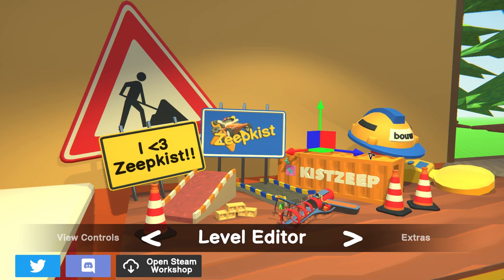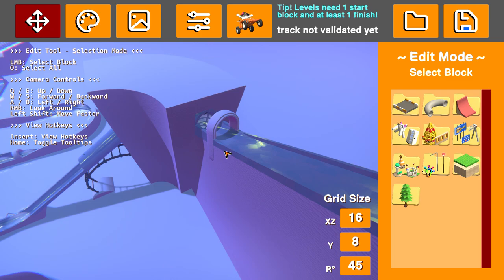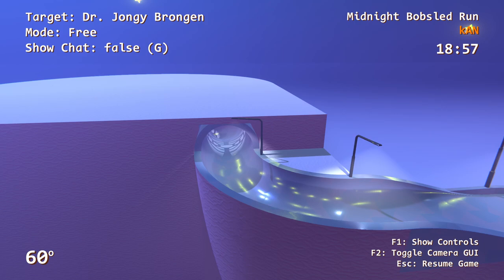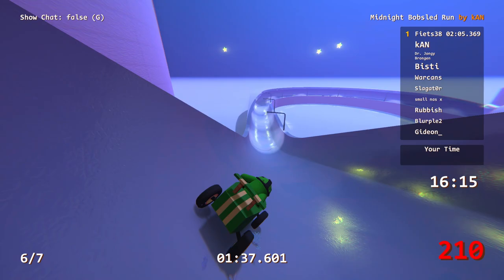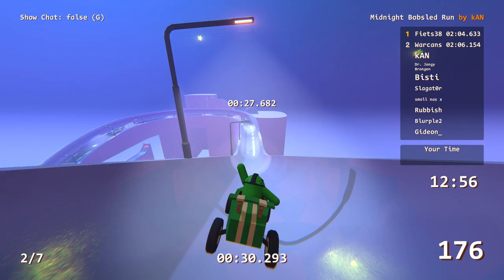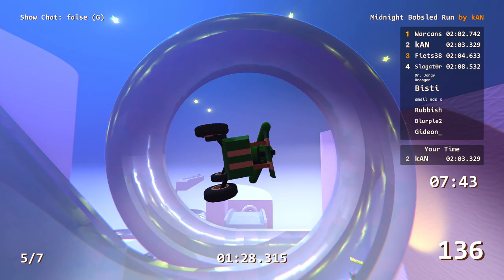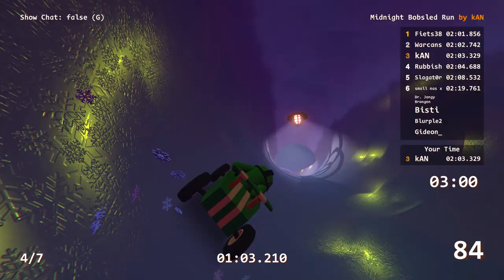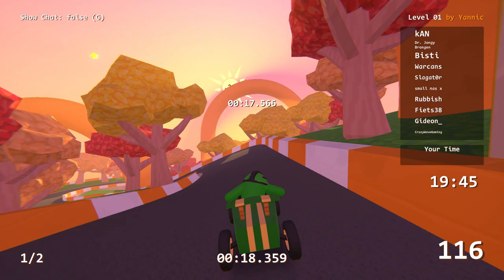I Built a Solid ICE Bobsled Run and Challenged a Public Lobby!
Hey everyone and welcome back to Zeepkist! Today we are looking at a brand new track I built, a high speed ICE Bobsled Run! This track is a super long, fast, intense solid ice track that has lots of opportunity for high and low speed runs! In this video we take the track and challenge a public lobby!

About Zeepkist!